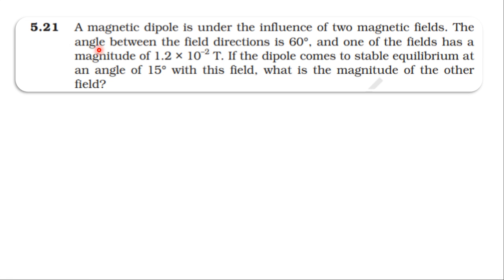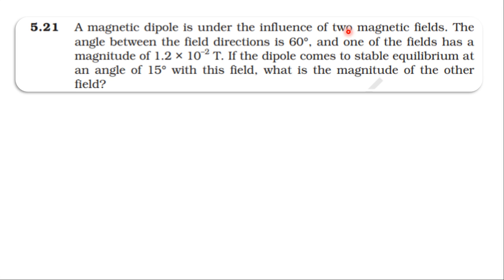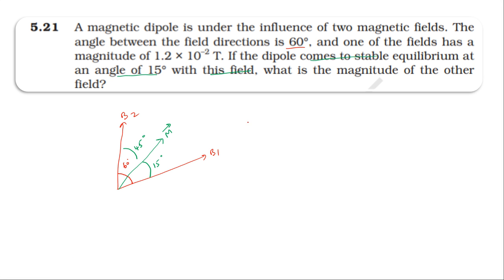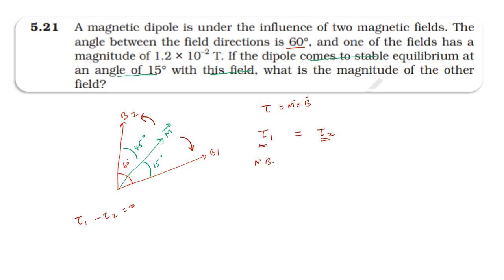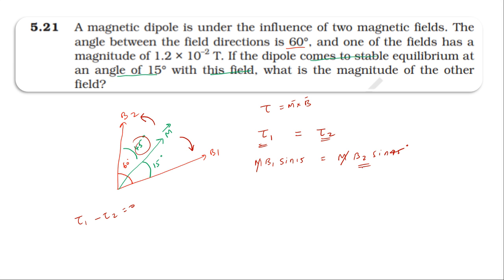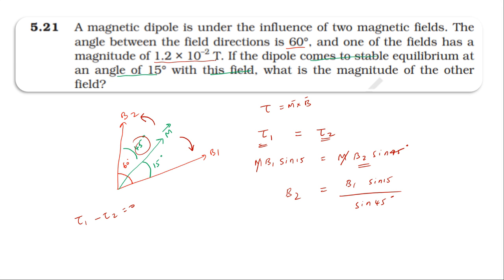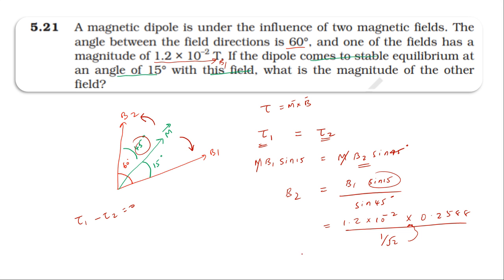NCERT SOLUTION CLASS 12 PHYSICS MAGNETISM MATTER EXERCISES 5 21 CBSE NEET IIT JEE KVPY